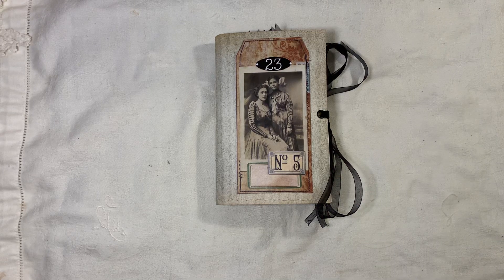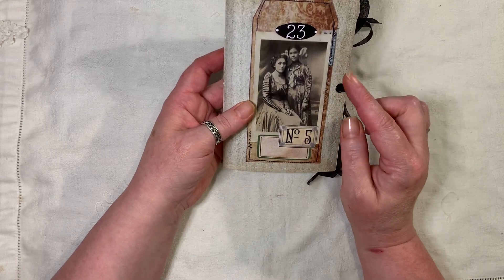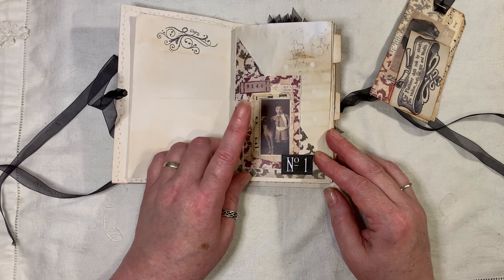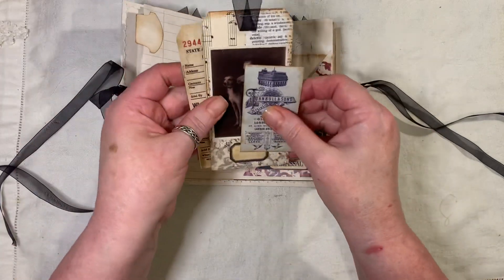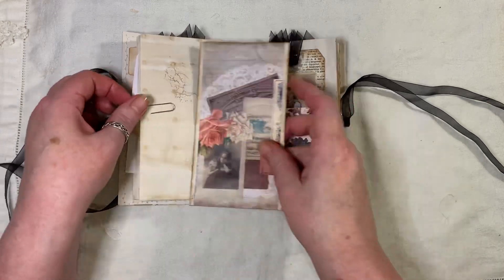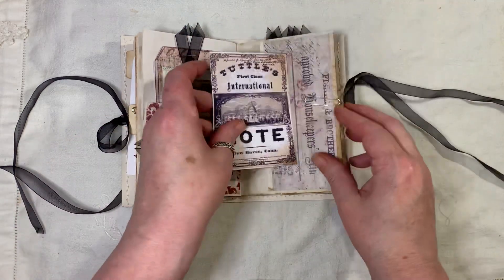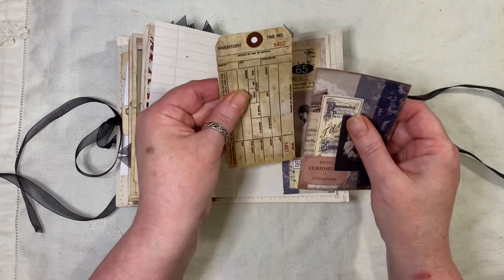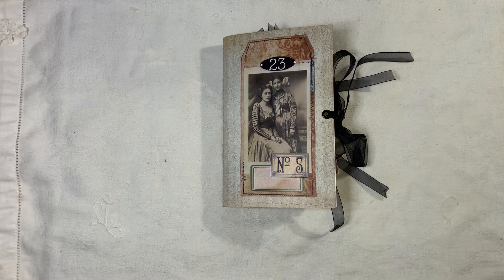Vintage Days Mini Journal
and all digitals are 99p ( British sterling )